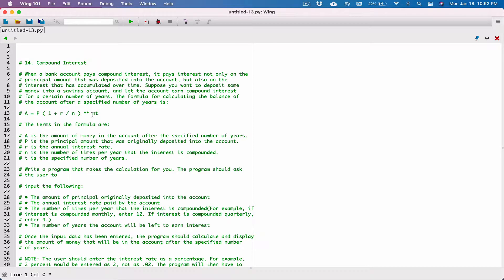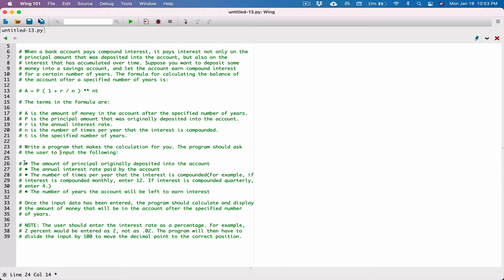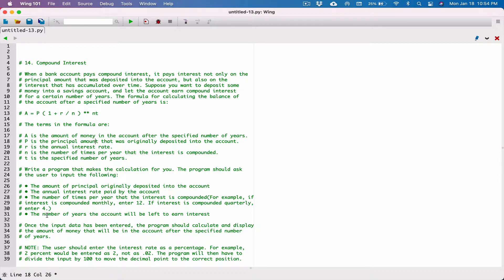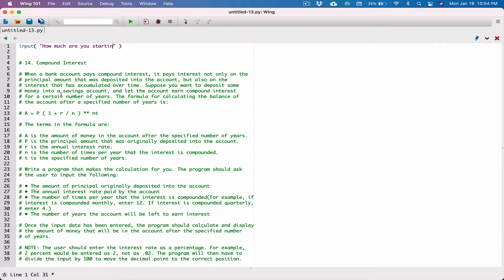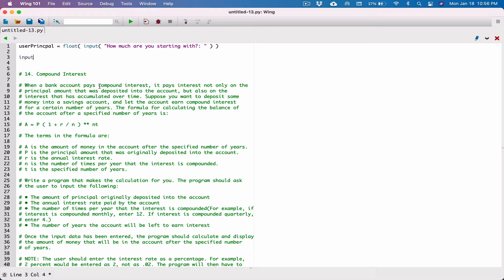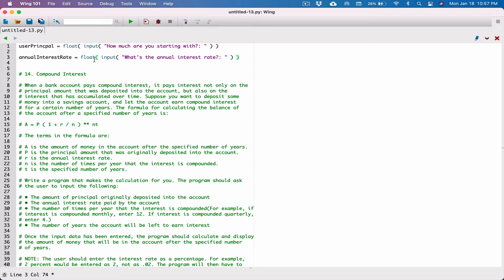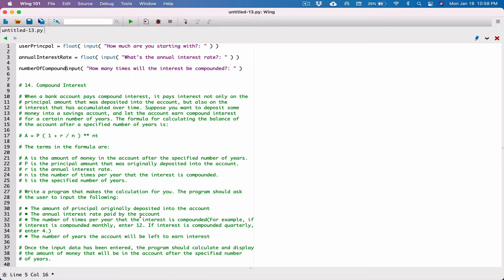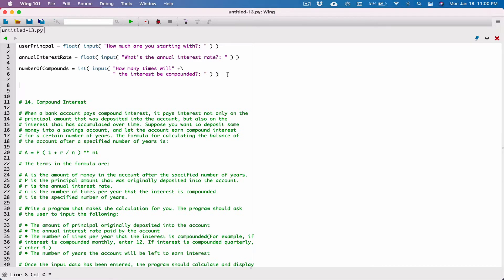2.14. (Part 1) Compound Interest - Python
Starting out with Python, Fourth Edition, Tony Gaddis

Chapter 2
Programming Challenges

14. Compound Interest

When a bank account pays compound interest, it pays interest not only on the principal amount that was deposited into the account, but also on the interest that has accumulated over time. Suppose you want to deposit some money into a savings account, and let the account earn compound interest for a certain number of years. The formula for calculating the balance of the account after a specified number of years is:

A = P ( 1 + r / n ) ** nt

The terms in the formula are:

A is the amount of money in the account after the specified number of years.
P is the principal amount that was originally deposited into the account.
r is the annual interest rate.
n is the number of times per year that the interest is compounded.
t is the specified number of years.

Write a program that makes the calculation for you. The program should ask the user to input the following:

• The amount of principal originally deposited into the account
• The annual interest rate paid by the account
• The number of times per year that the interest is compounded(For example, if interest is compounded monthly, enter 12. If interest is compounded quarterly, enter 4.)
• The number of years the account will be left to earn interest

Once the input data has been entered, the program should calculate and display the amount of money that will be in the account after the specified number of years.

NOTE: The user should enter the interest rate as a percentage. For example, 2 percent would be entered as 2, not as .02. The program will then have to divide the input by 100 to move the decimal point to the correct position.